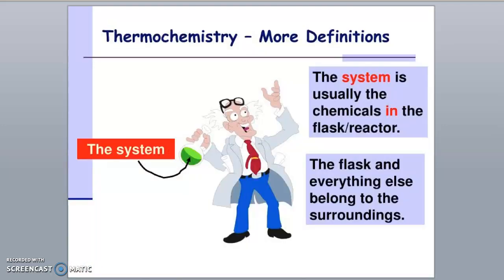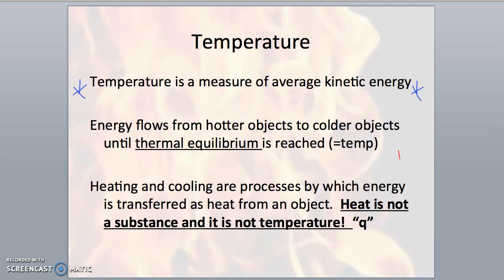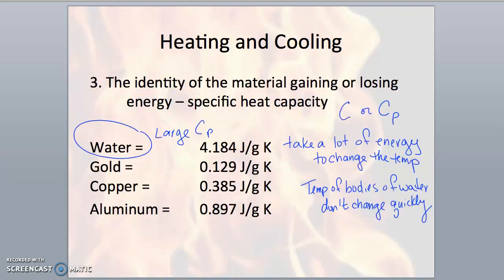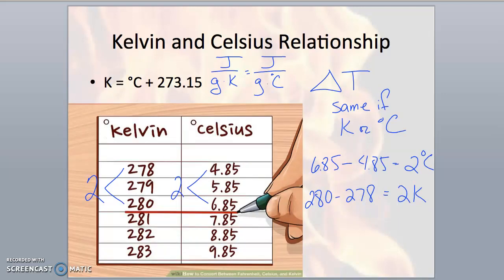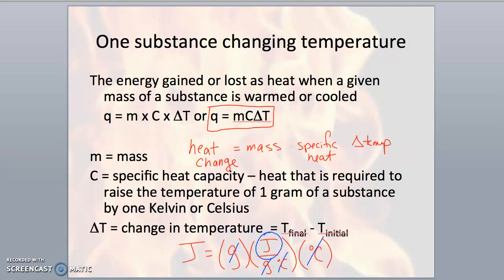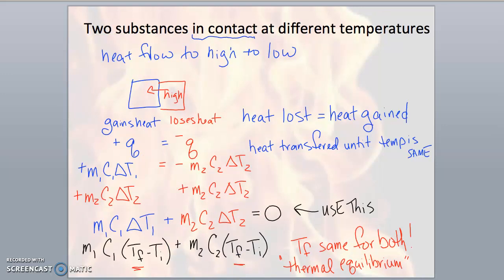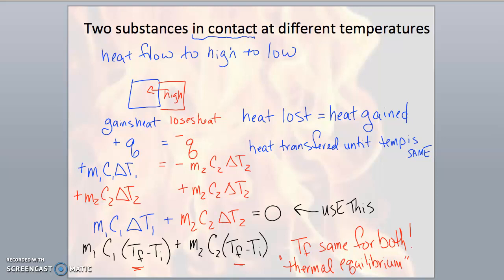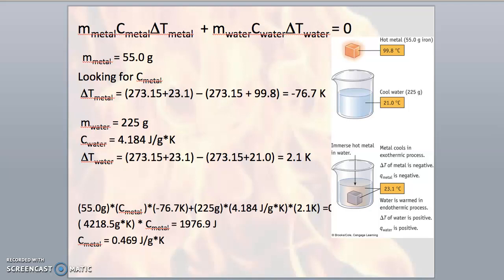Mini lecture series 5-1